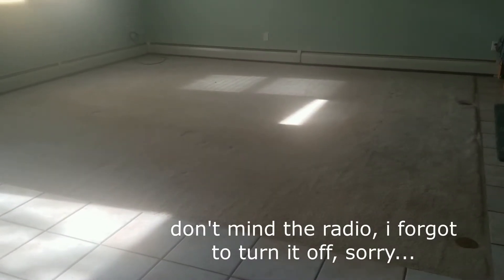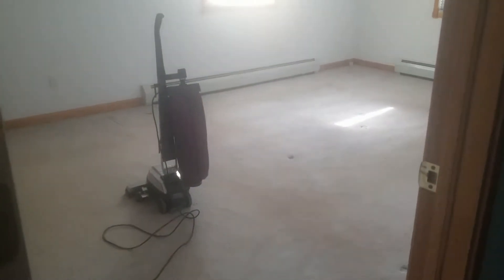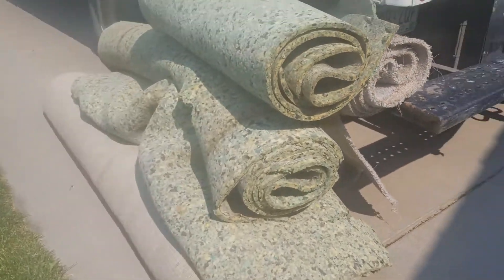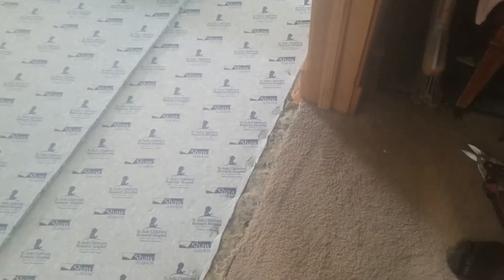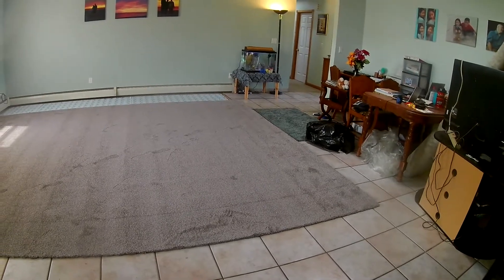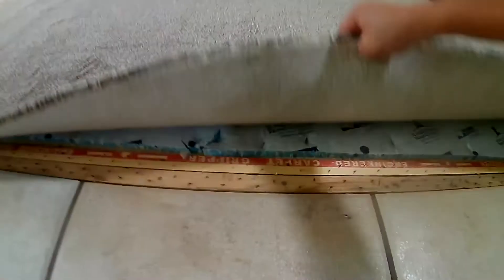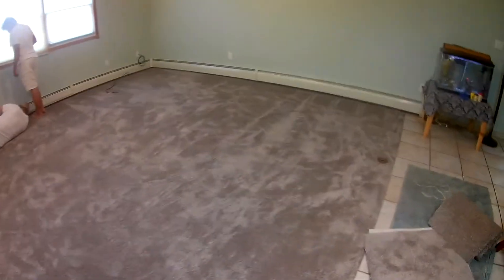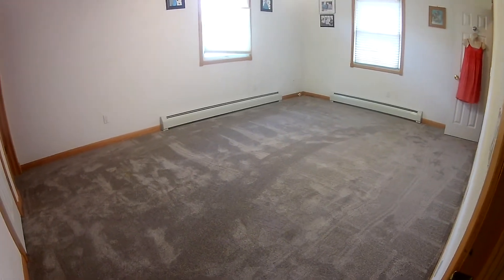HOME IMPROVEMENT DURING PANDEMIC: LIVING ROOM AND BEDROOM CARPET REPLACEMENT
We are so glad we are able to replace our old carpet! We really wanted to replace it and now I am glad that we did it! Thanks to the Highlands Cabinet crew who did the finest job putting our new carpet! There are so much going on right now because of the pandemic but since we aren't able to go anywhere or go travel, we are able to do some home improvements. Have a great day!